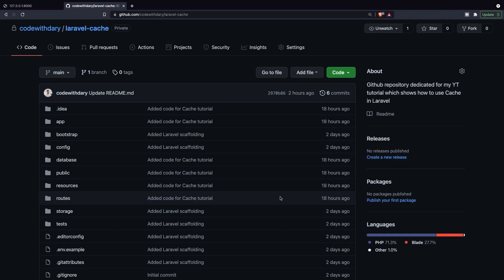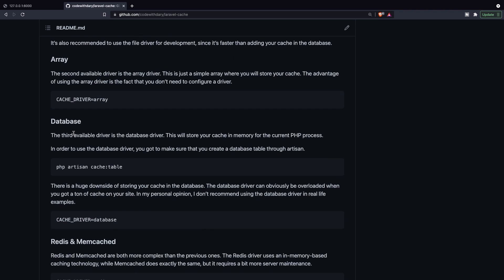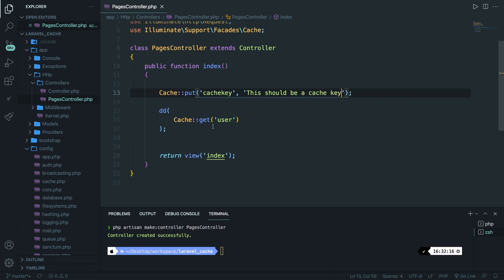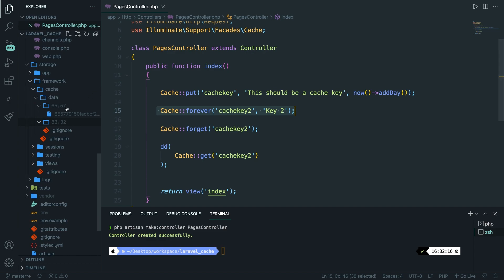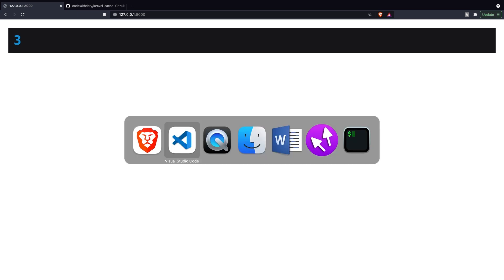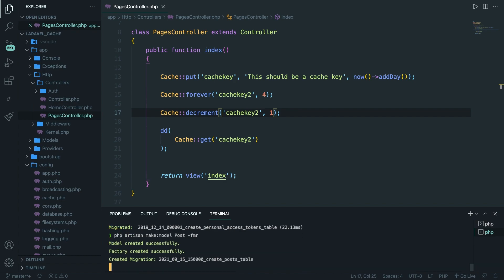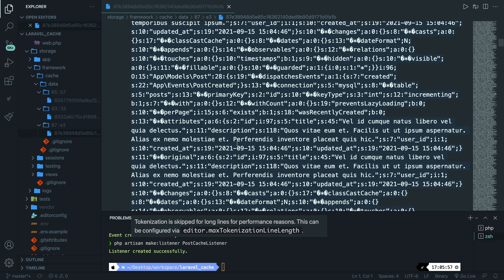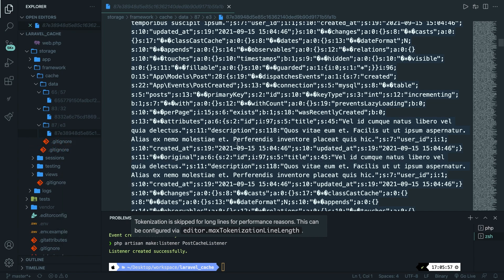Cache in Laravel | How to Create Cache in Laravel | How to Use Cache in Laravel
This video will show you how to use cache in Laravel. The cache is the act of transparently storing data for future use in an attempt to make applications run faster.

Get up to 1 Month Free Hosting by using code "DARY15" and get $15 free hosting credit.

Coding Gear
- MacBook Pro
- Dell XPS
- LG 34WN650-W
- Magic Trackpad 2
- Magic Mouse 2
- Sandisk SSD
- Rain Design Stand

Recording Gear
- Rode NT-USB [Start]
- Shure SM7B [Advanced]
- Rode PSA1
- Focusrite Scarlett 2i2
- XLR to XLR

Timestamps
00:00 Introduction
01:52 Sponsor of today’s video: Cloudways
02:29 Different cache drivers
04:14 Available Cache Methods
13:36 Caching database data